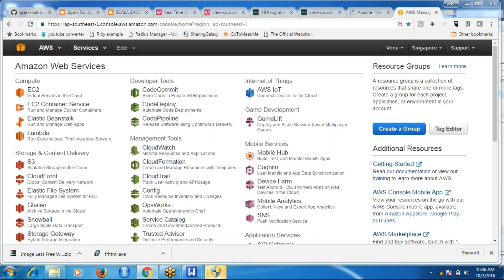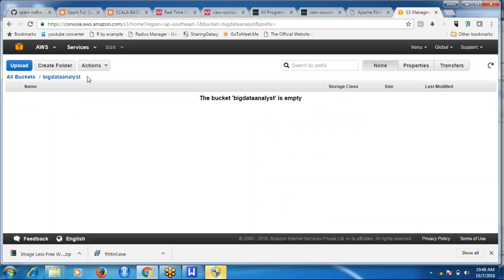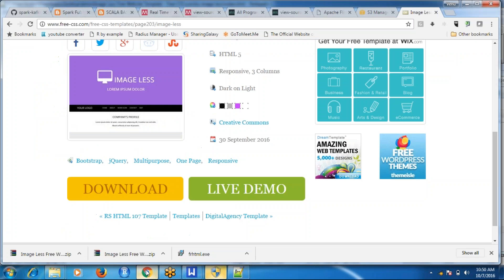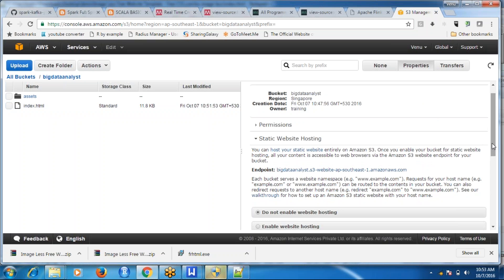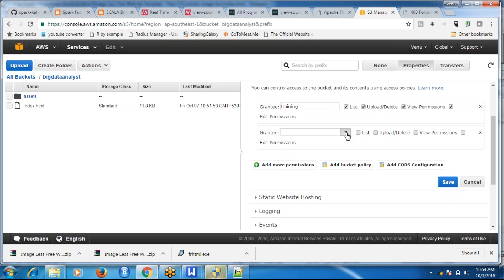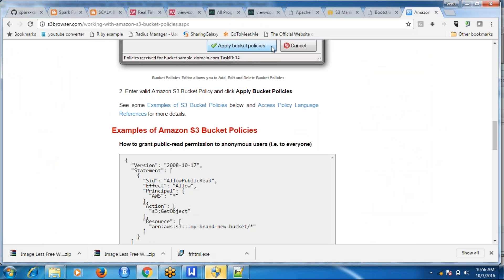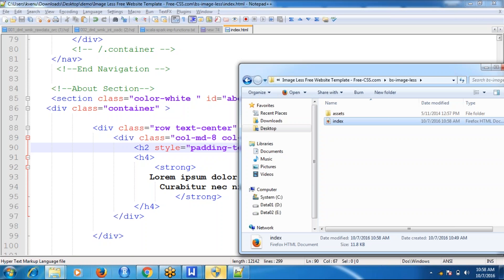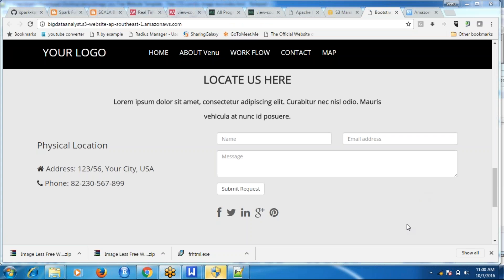How to Create a website using AWS S3